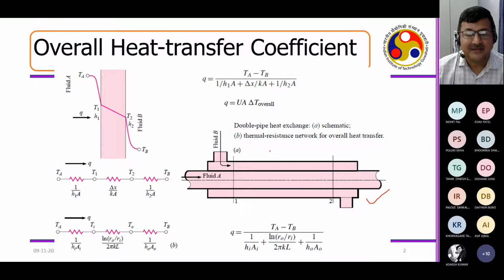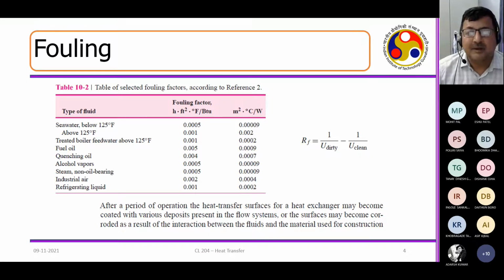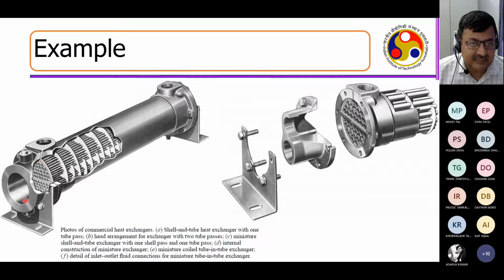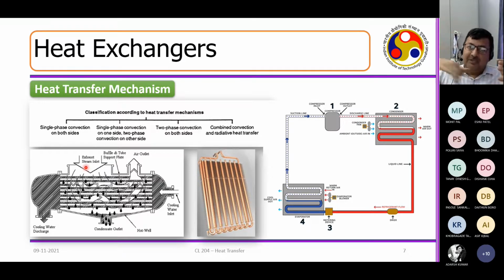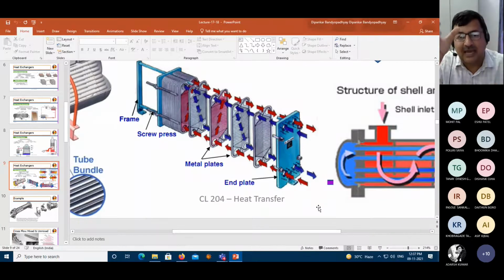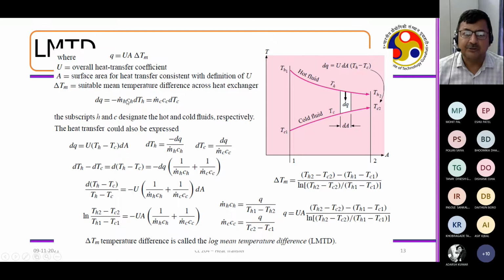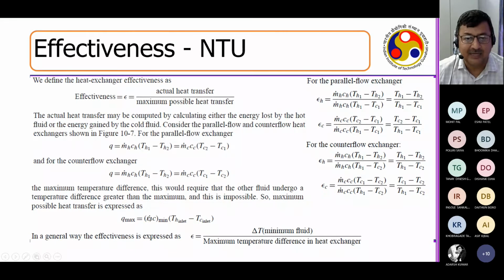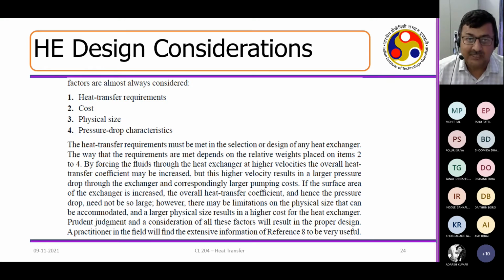Lec_29_09.11.21_Tuesday